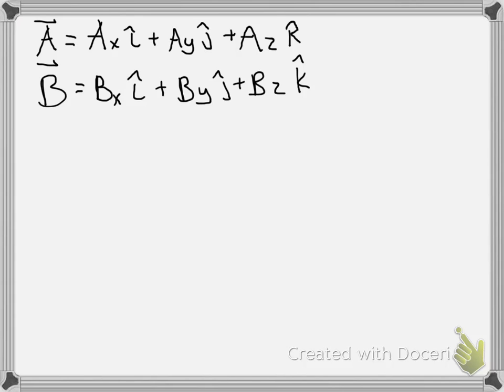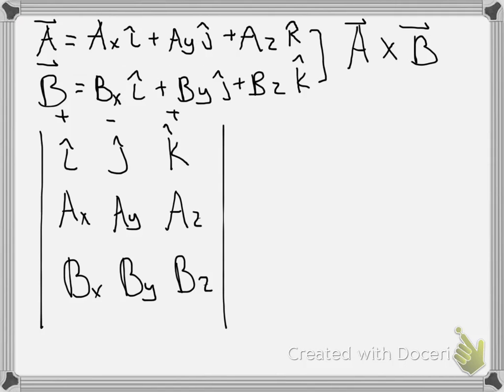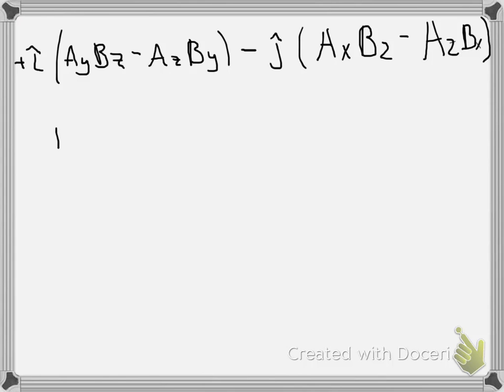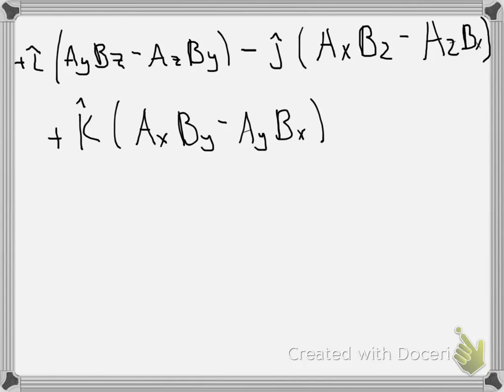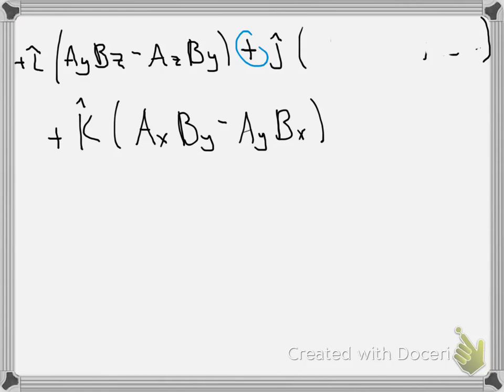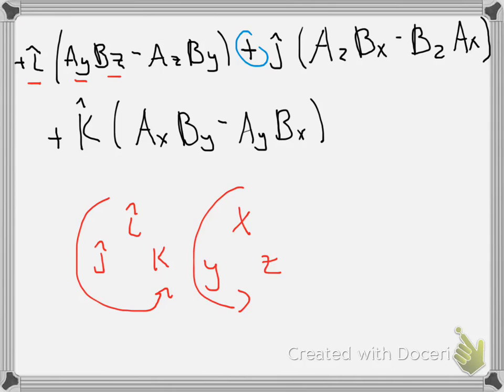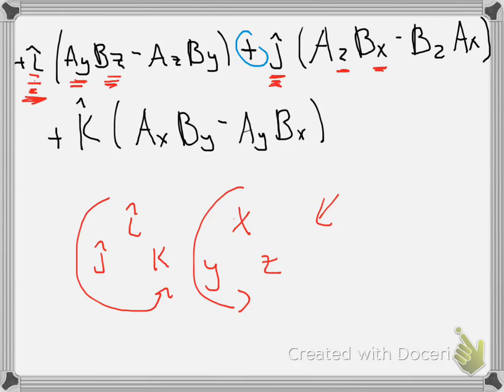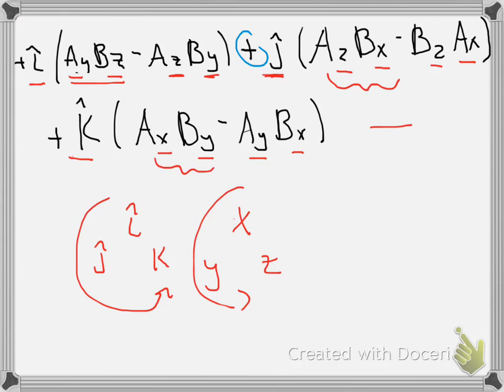Sect. 2.4 Part 5 (Cross Product)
Introduction to the cross product.